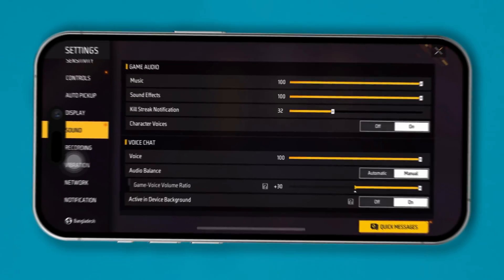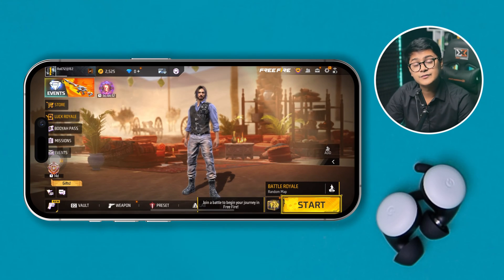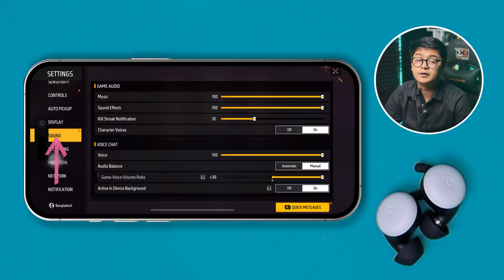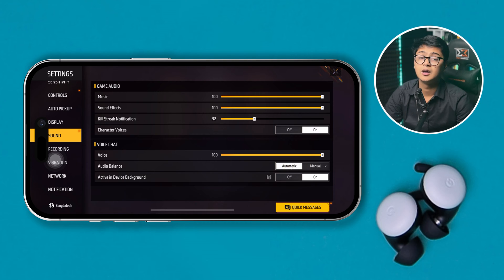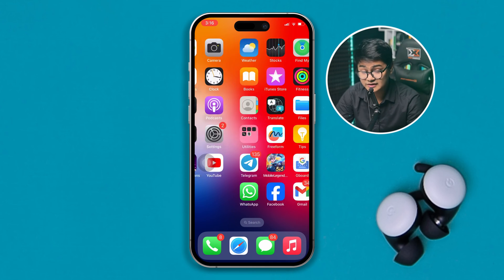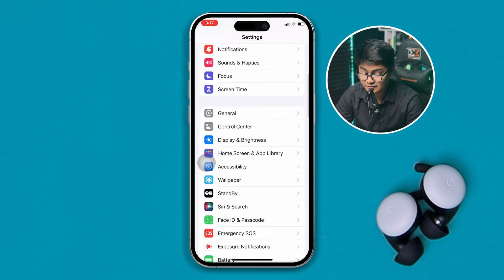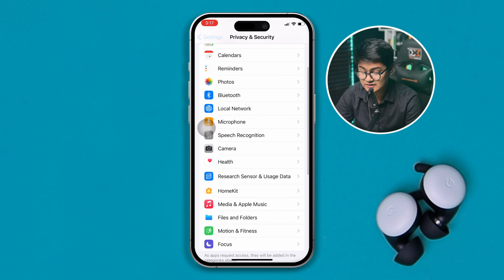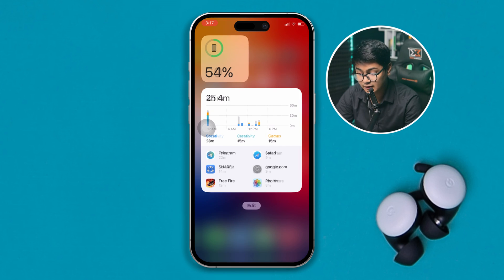How to Fix Voice Chat Not Working in Free Fire on iPhone | Audio Chat Not Working in FF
Are you struggling with an issue that your voice chat not working in Free Fire? Don't be upset. In this video, I'm gonna guide you on how to fix voice chat not working in Free Fire. If you're experiencing Free Fire voice chat not connecting or Free Fire voice chats not working, follow this video and get an easy solution on how to resolve FF voice chat not working iPhone.

You may be thinking 'Why is my Free Fire voice chat mic not working? How to solve Free Fire voice chat problem?' This video will help you to learn how to fix voice chat in Free Fire. So, watch this video till the end, and follow my step-by-step solutions on how to fix the Free Fire voice chat doesn't work problem.

00:01- Video intro
00:24- The Solutions
02:18- Solution ending